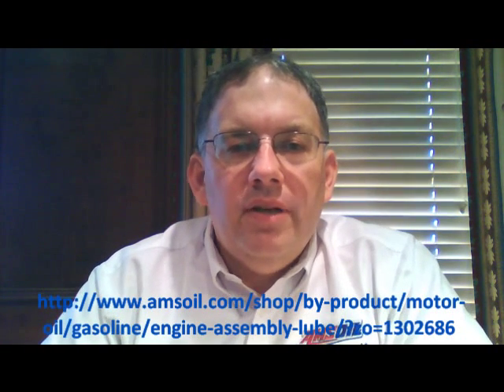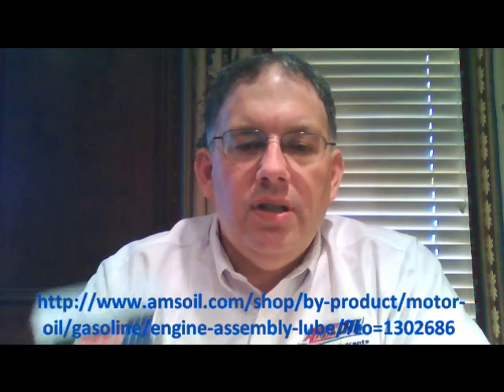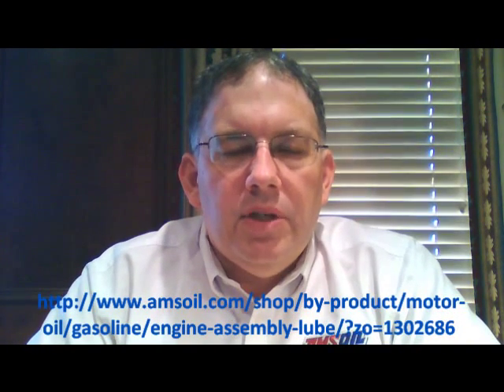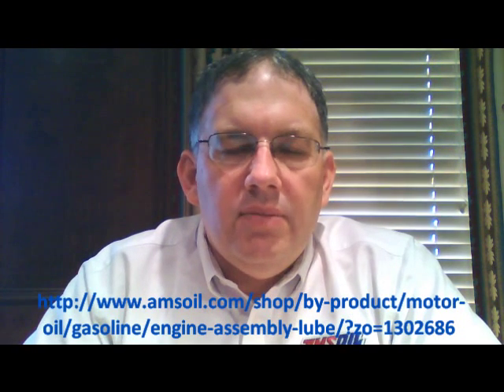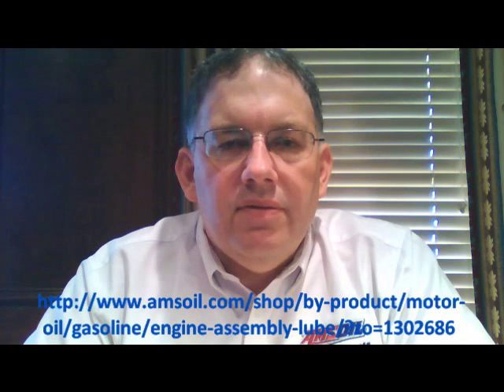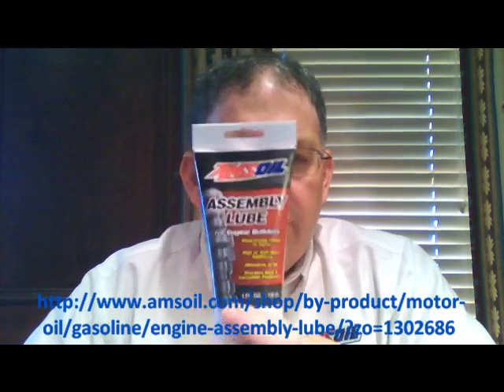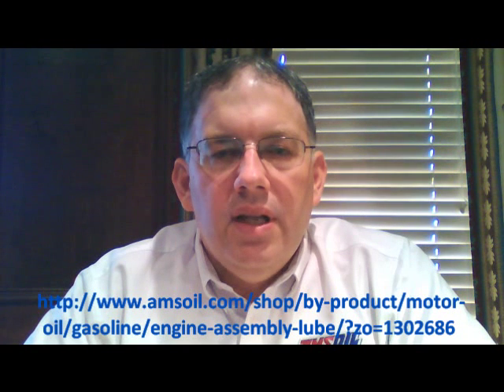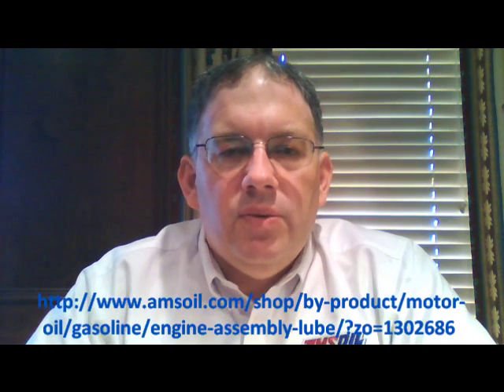AMSOIL EAL Engine Assembly Lube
High-Quality Assembly Lube for Racing, Performance and Other Four-Stroke Engines
AMSOIL Engine Assembly Lube (EAL) is formulated to cling to engine parts and provide exceptional wear protection, while inhibiting rust and corrosion in newly built or rebuilt four-stroke engines. It is designed to dissolve in oil, helping eliminate oil port clogging and deposit formation.
Clings Tenaciously to Parts
Because building an engine can take from a few days to many months, using an engine assembly lube that clings well to parts for extended periods is critical. AMSOIL Engine Assembly Lube is formulated with a high–viscosity base oil and a unique tackifier for long-lasting, tenacious cling.

Exceptional Wear Protection
During initial startup, engines operate momentarily with little–to–no oil pressure, placing camshaft lobes, lifters, rocker arms, bearings and other critical parts at high risk of wear and failure. In addition to inhibiting wear by clinging to parts, AMSOIL Engine Assembly Lube contains high levels of antiwear additives for further protection.

Inhibits Rust and Corrosion
An engine can sit in a garage partially assembled for long periods, allowing moisture and oxygen to form rust on exposed metal surfaces. AMSOIL Assembly Lube contains rust and corrosion inhibitors that protect engine components during inactivity.

Dissolves in Oil
Grease–based assembly lubes can increase the risk of oil port clogging if the grease is not fully consumed at initial startup, potentially causing engine failure. AMSOIL Engine Assembly Lube is designed to dissolve in oil, helping oil ports remain clean, and helping to eliminate deposit formation under the valve covers and in the oil pan.

Easy and Precise Application
AMSOIL Assembly Lube is packaged in convenient 4–oz. tubes, allowing for cleaner, more precise application compared to other products.

APPLICATIONS
AMSOIL Engine Assembly Lube is recommended for any new or rebuilt four–stroke engine, including racing and performance engines, and should be applied to all areas of the engine susceptible to initial startup wear.

Tenaciously Clings to Parts
High in Anti-Wear Additives
Dissolves in Oil
Provides Rust & Corrosion Protection
Recommended for all Four-Stroke Engines, Including High-Performance and Racing Engines